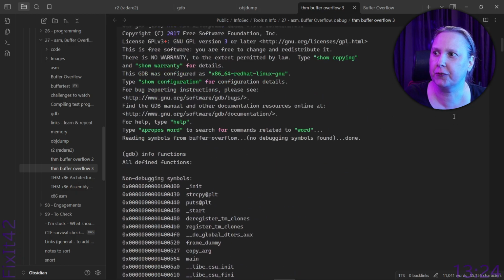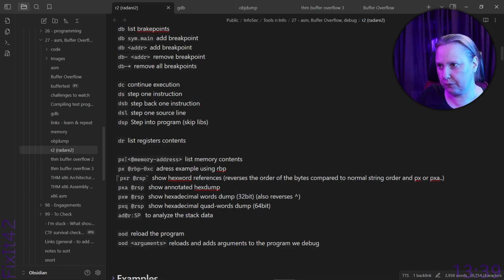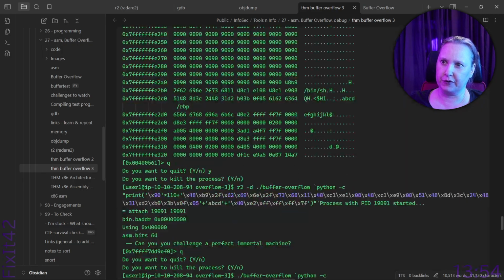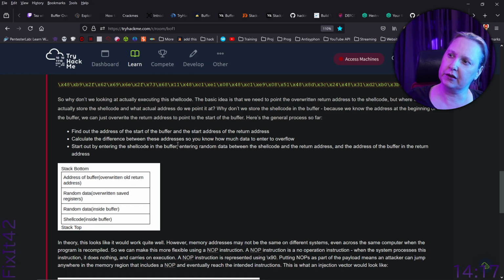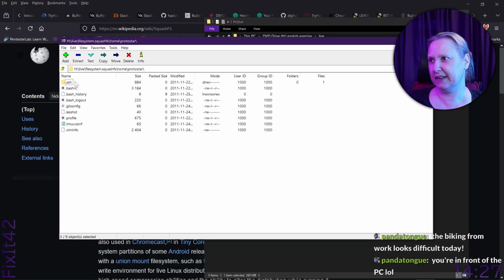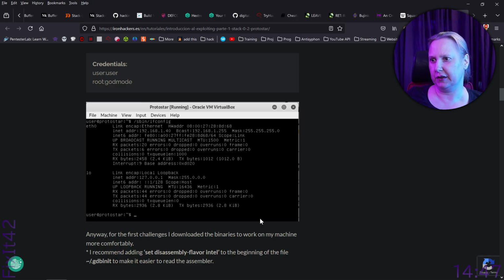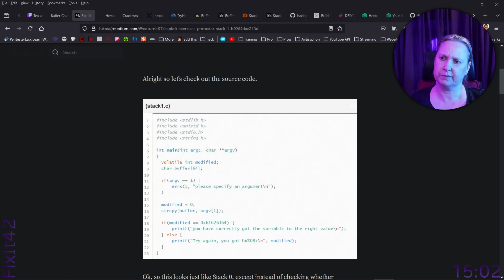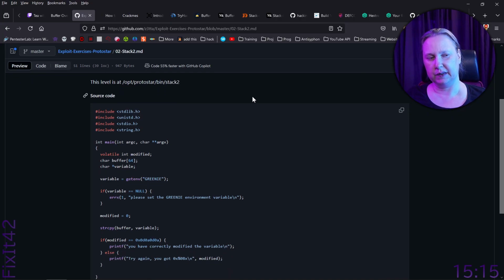Buffer overflow 9/ - Learning Hacking @ TryHackMe (2024-08-19)